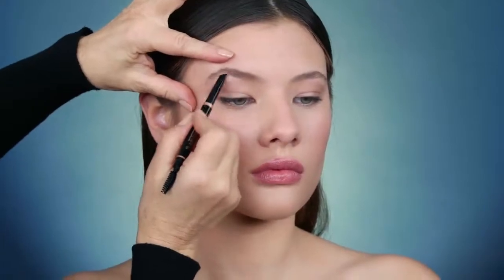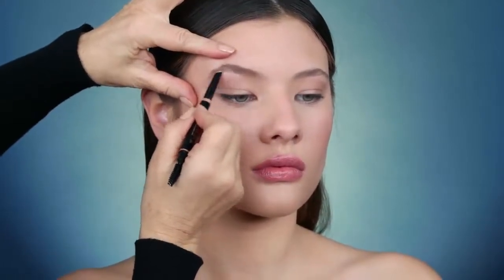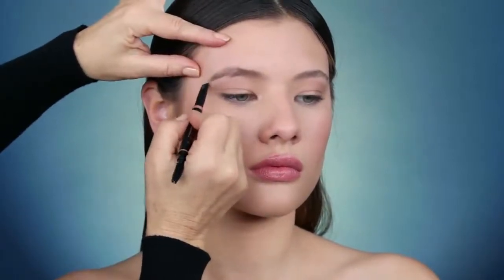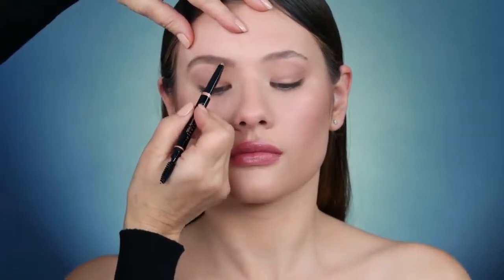How to use Anastasia Beverly Hills Brow Definer | Cosmetify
Find out how best to use Anastasia Beverly Hills Brow Definer with this guide produced by the brand.